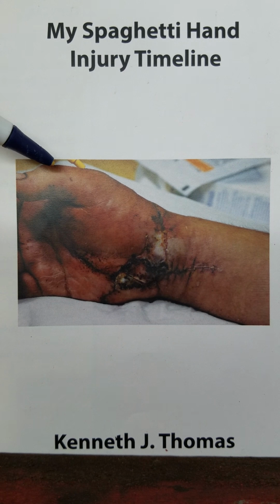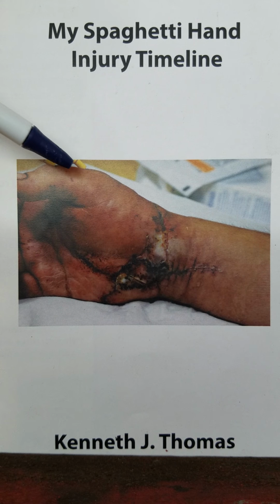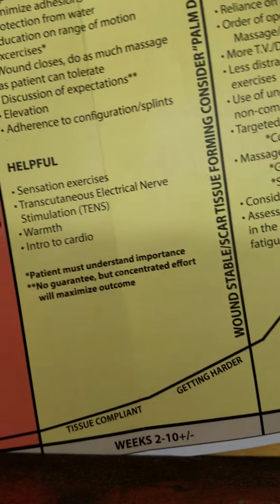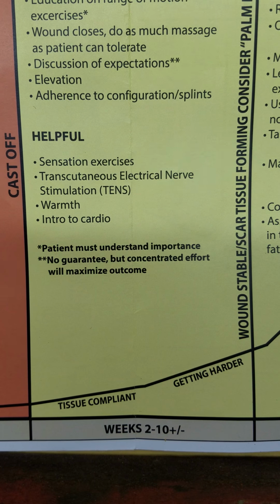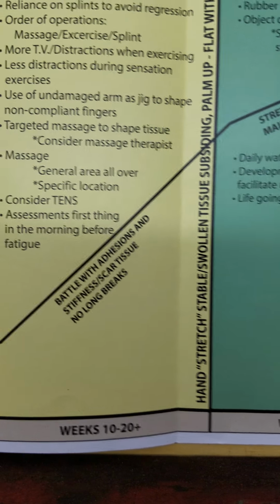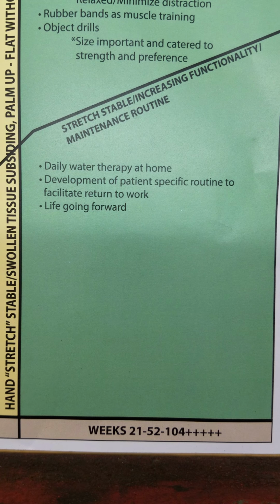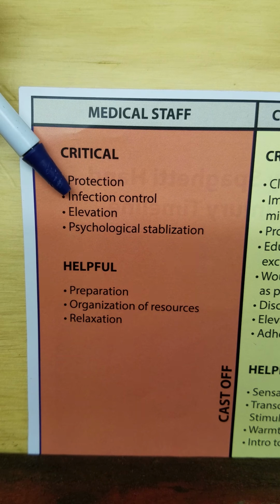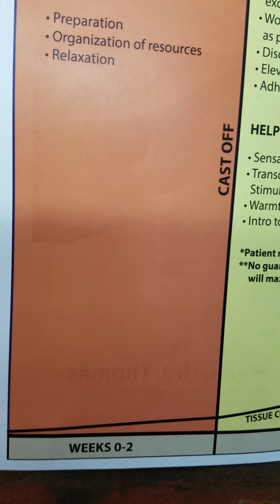Severed Median Ulnar Nerve Spaghetti Wrist injury pamphlet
Part 1 of 5 videos on my experience with this injury